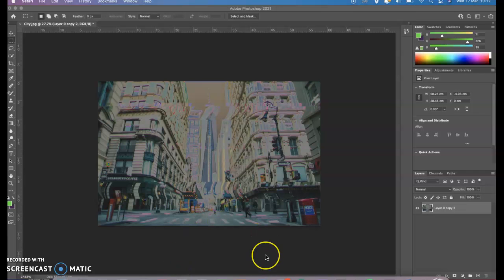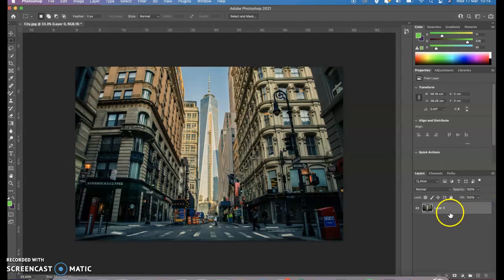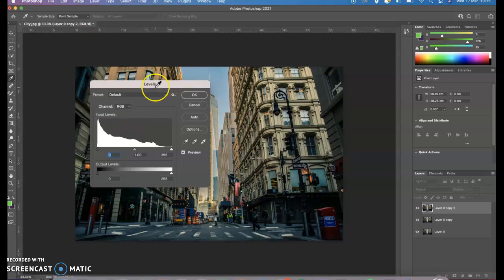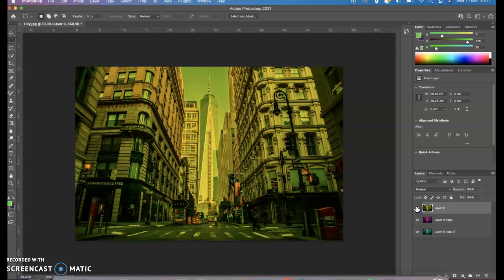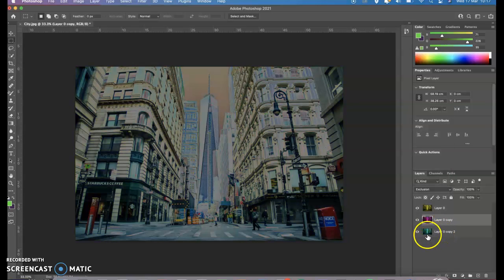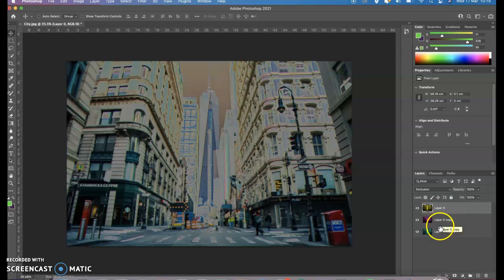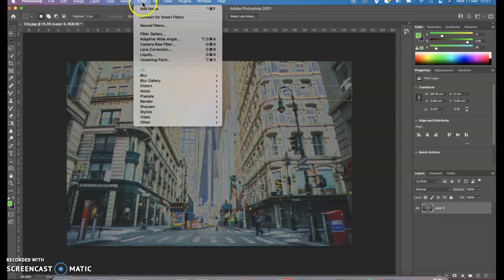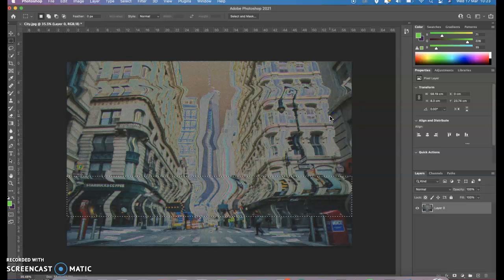Creating a VHS Effect